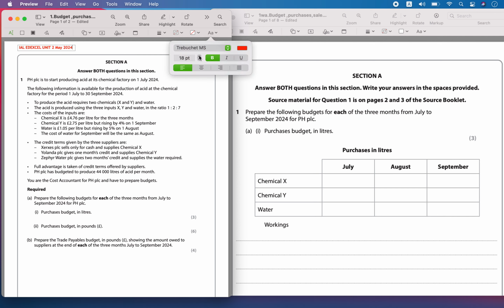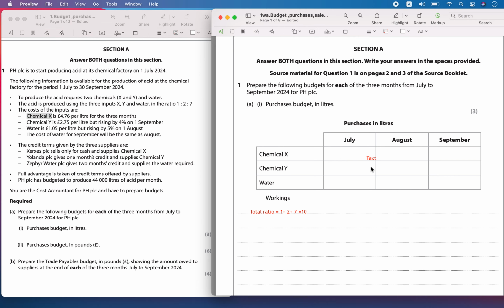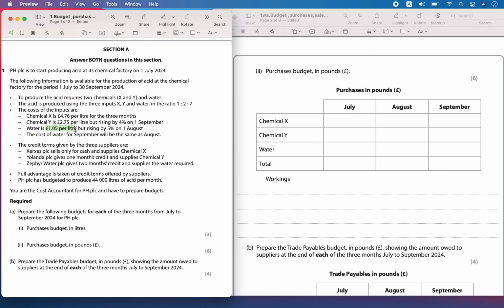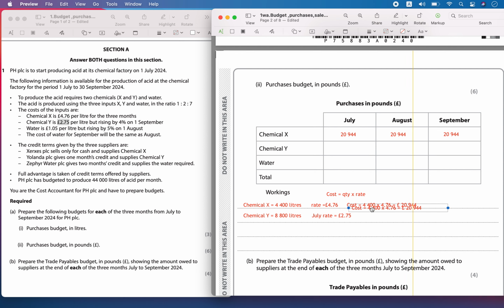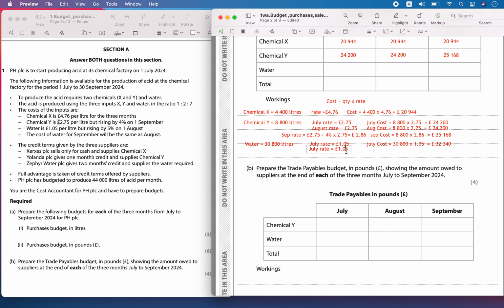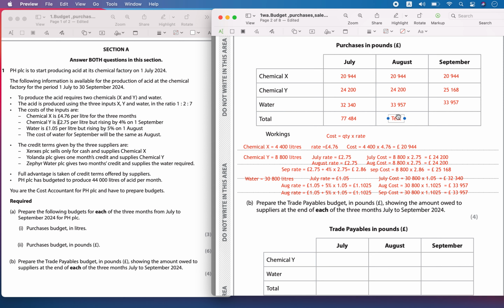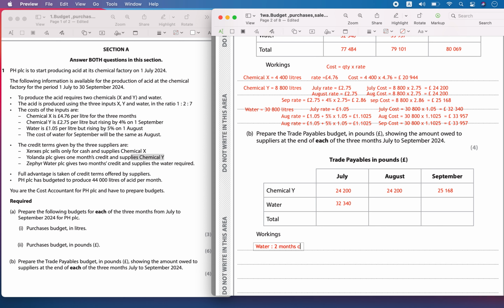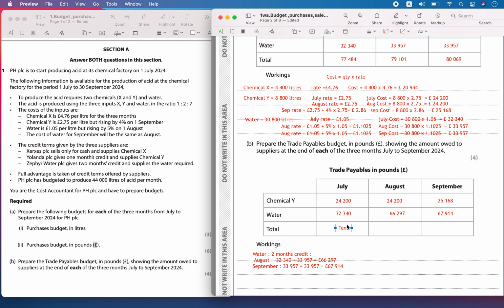1.MAY 2024 IAL PEARSON EDEXCEL UNIT 2: Corporate and Management Accounting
MAY 2024  IAL PEARSON EDEXCEL UNIT 2: Corporate and Management Accounting